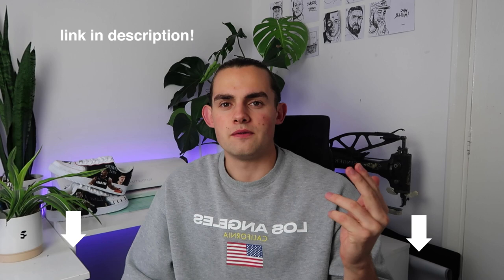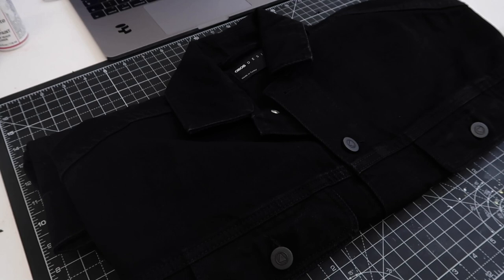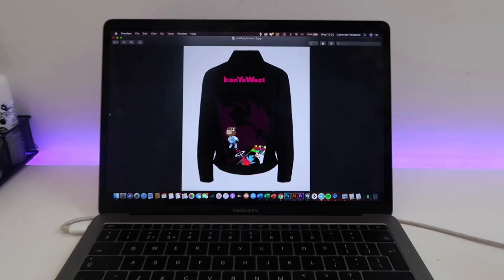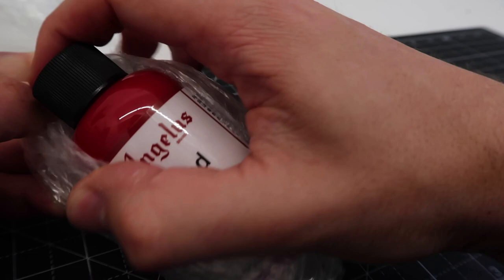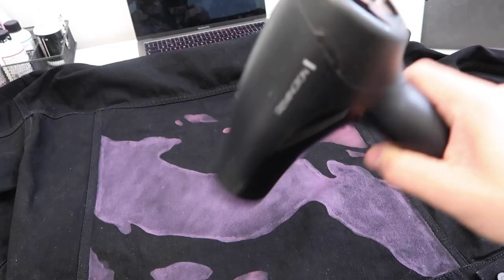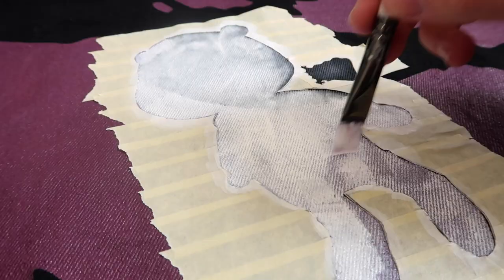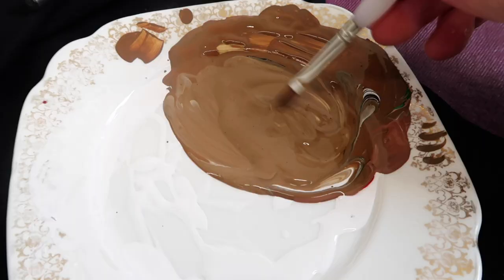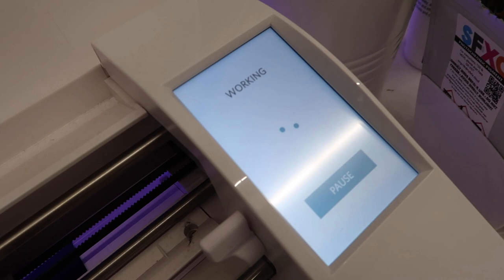PAINTING A KANYE WEST GRADUATION JACKET!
Hey guys welcome back to CamCreatez!

In this video I go through the painting of a 1 of 1 Kanye West Graduation themed jacket for a customer that requested off of my website (camcreatez.com). This is my first proper tutorial so if you wanna see more of these please like and let me know!

For everything that I use, visit my 'what I use'

I totally forgot to film and edit what I used to seal the paints afterwards, I basically use an airbrush and spray multiple thin coats of Liquid Kicks Top Coat (Matte) and Crep protect afterwards